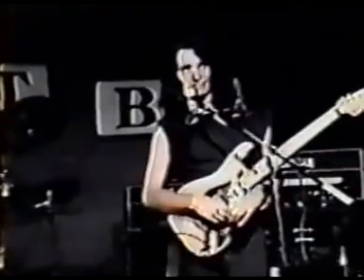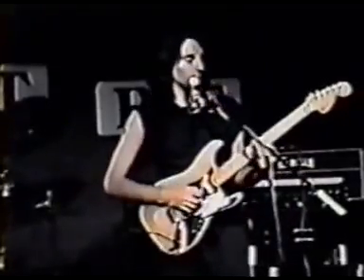stevevai #1984 youtube Steve Vai 1984 usando una stratocaster